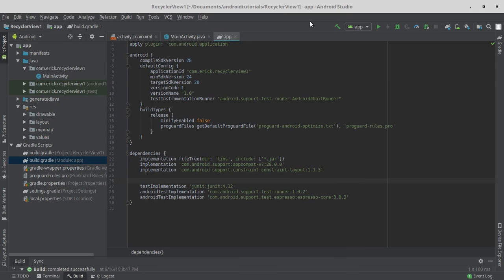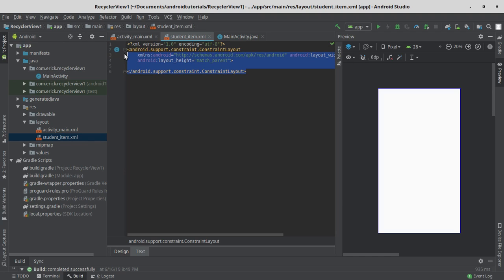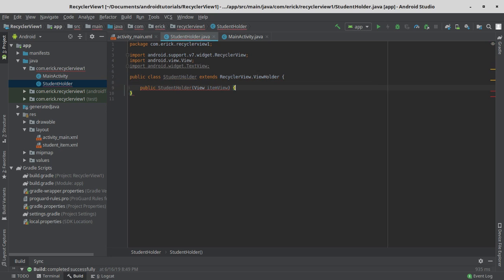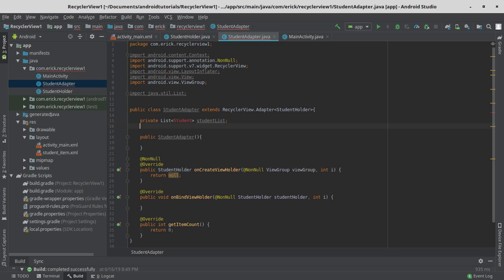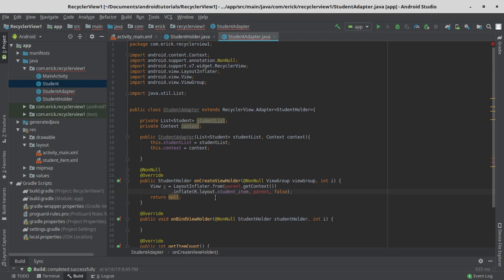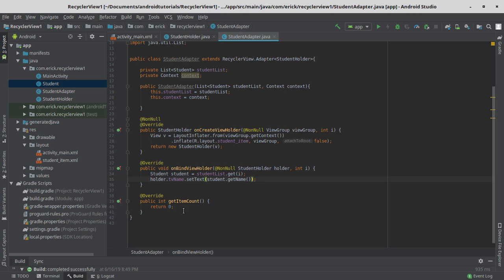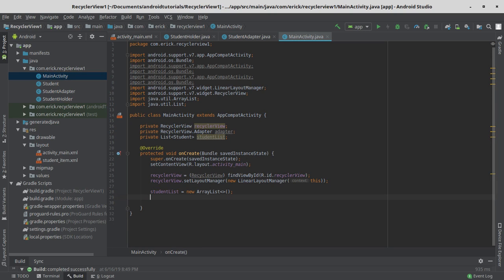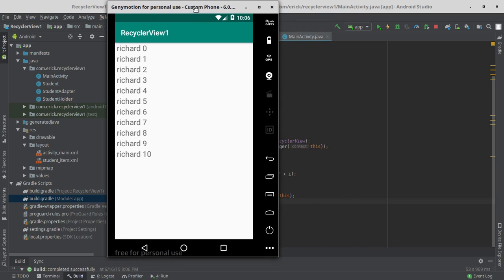android - recyclerView - basic example